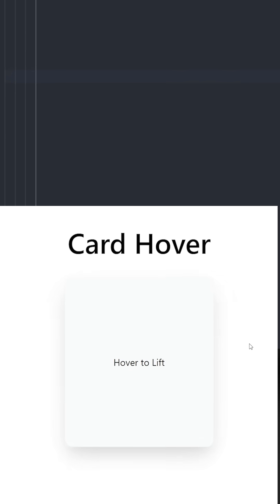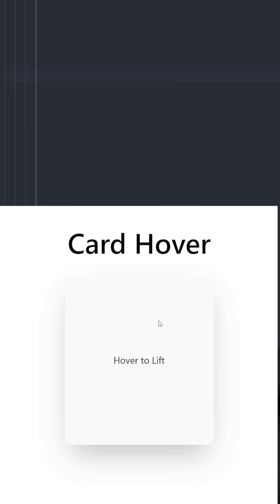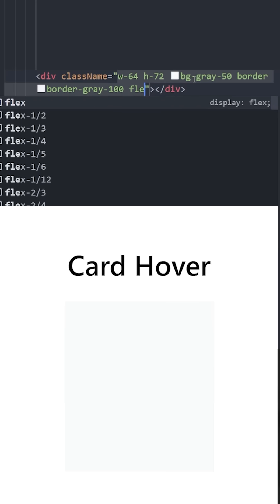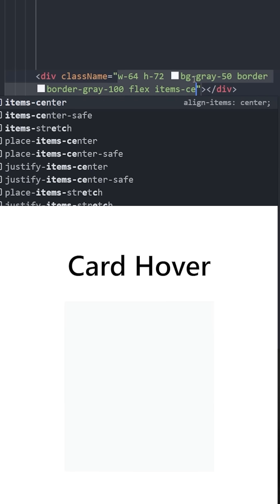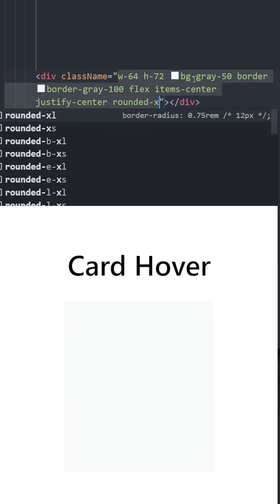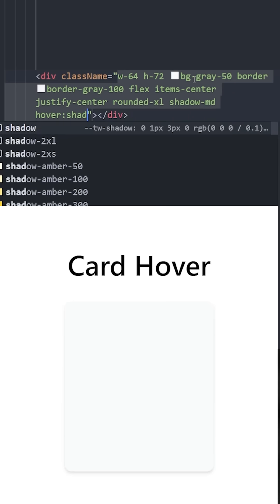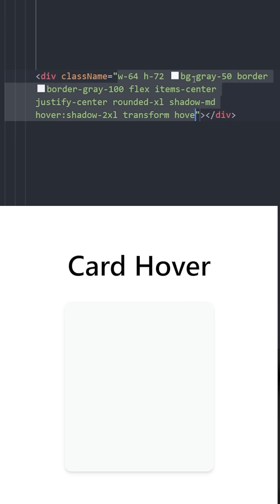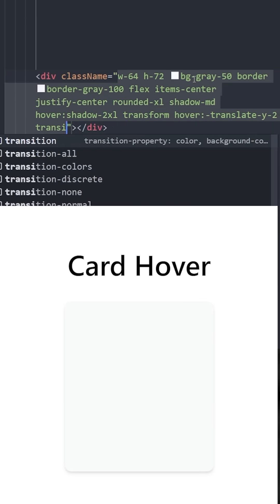This card hover effect is suprisingly easy to do with tailwind